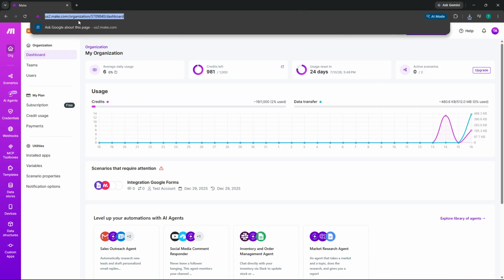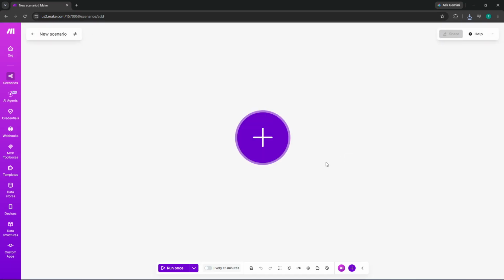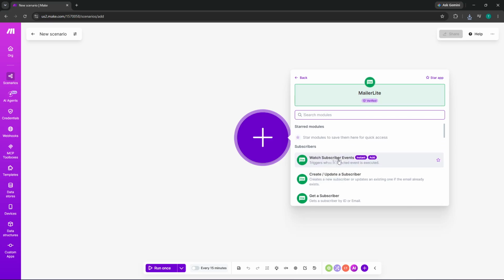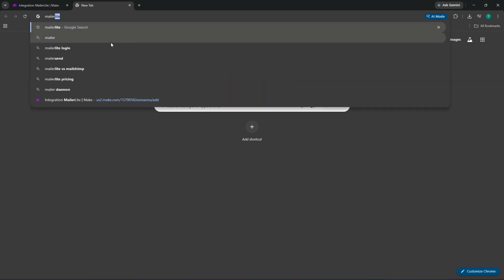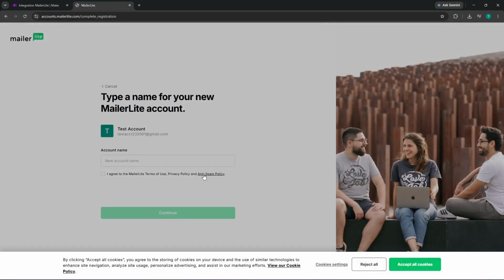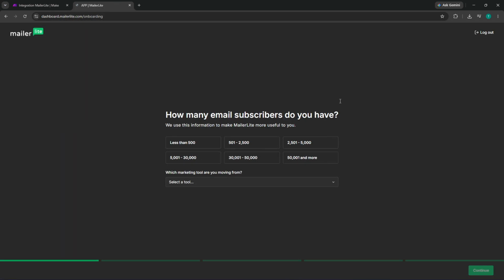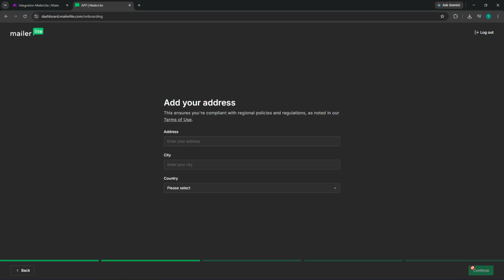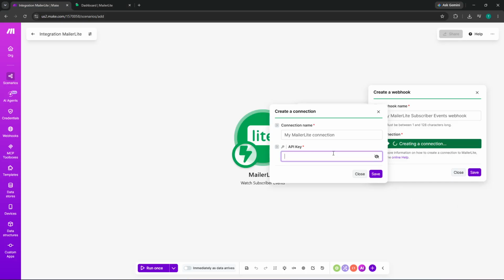Connect MailerLite To Make [Expert-Backed]